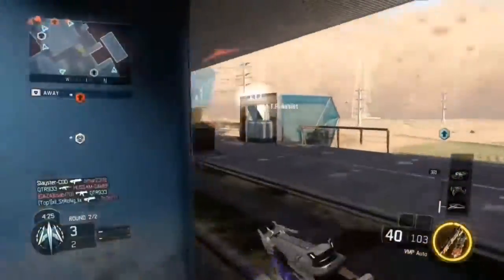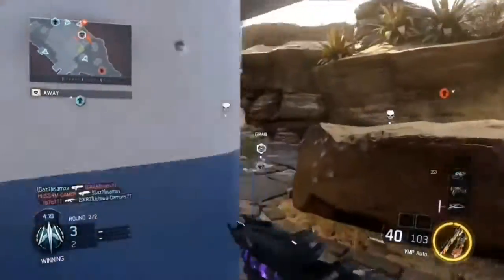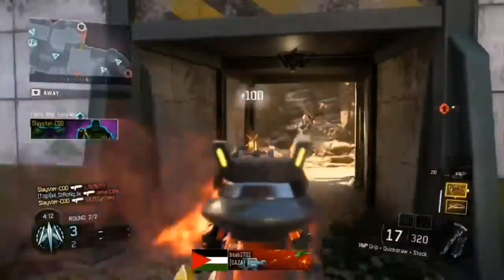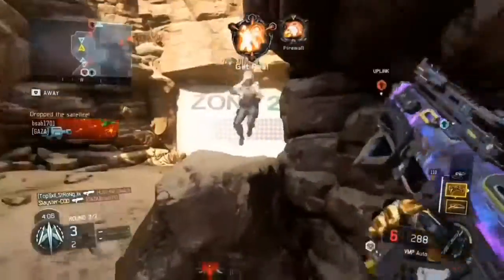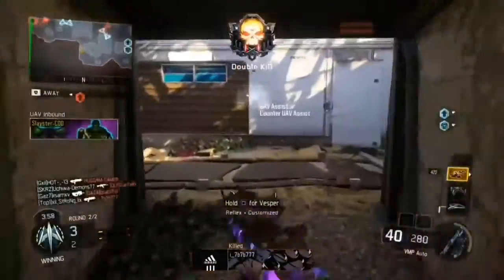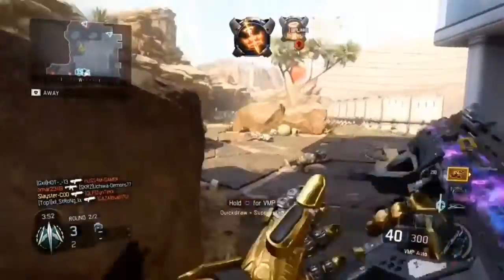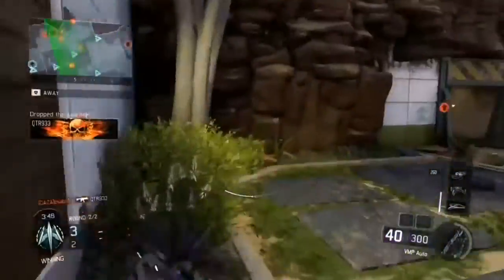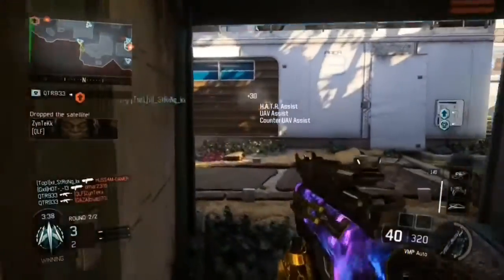HOW TO GET 5x XP IN BLACK OPS 3! - How To GET MORE XP & PRESTIGE FASTER! (Rank Up Fast Secret BO3)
As you guys know, Treyarch announced Double XP this weekend and I'm giving you guys the best tips to prestige fast and rank up! What do you think about my theories?

Stay up to date with the latest Call of Duty Black Ops 3 multiplayer videos including gameplay, tips, class setups, supply drops and much more!

Please, ignore all hate comments down below. Thank you all for the continued support! *high five* ^_^

- TaZe